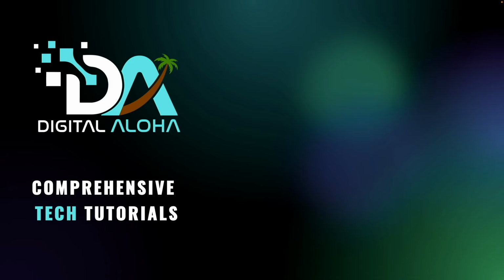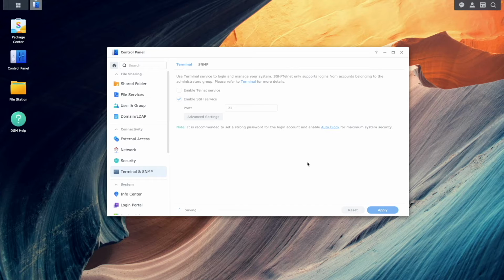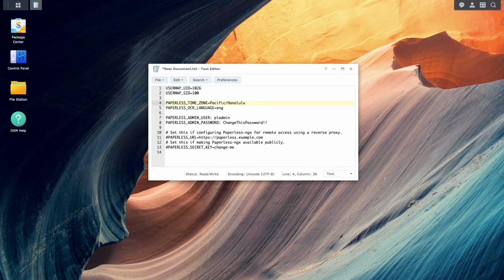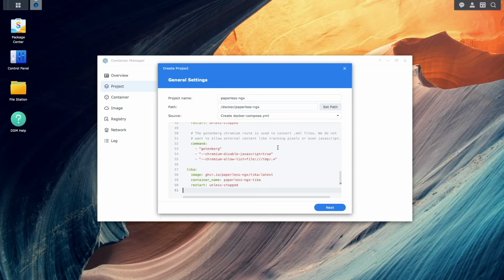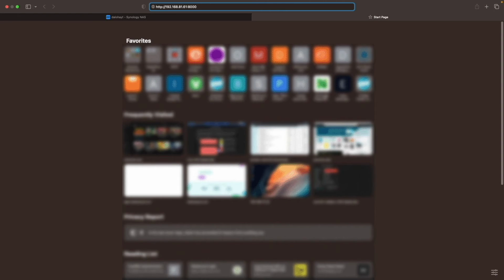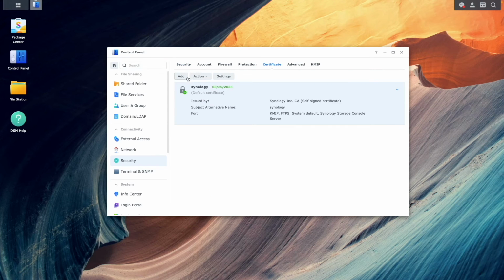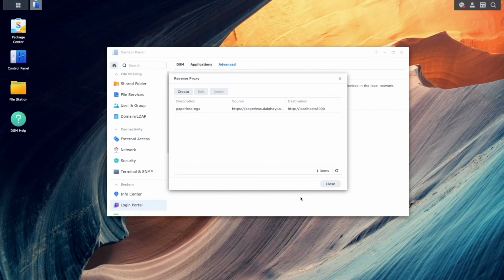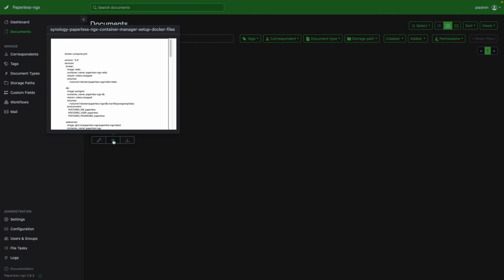Install Paperless-NGX Using Synology's Container Manager And Manage All Of Your Documents Online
This video covers installing Paperless-NGX, which is an online document management system, on your Synology NAS using Container Manager.

The video topics include:
• Introduction to Paperless-NGX.
• Creating A Paperless-NGX Project Using Container Manager.
• Setting up DDNS and a Wildcard Let's Encrypt Certificate.
• Setting up a Reverse Proxy using the Wildcard Let's Encrypt Certificate.
• Setting up Port Forwarding.
• Launching the Paperless-NGX UI.

Folders and sub-folders created in the video
• /volume1/docker/paperless-ngx
Then create the following sub-folders withing the paperless-ngx folder.
• consume
• data
• db
• export
• media
• redis

docker-compose.env
USERMAP_UID=1000
USERMAP_GID=1000

PAPERLESS_TIME_ZONE=America/Los_Angeles
PAPERLESS_OCR_LANGUAGE=eng

PAPERLESS_ADMIN_USER: pladmin
PAPERLESS_ADMIN_PASSWORD: ChangeThisPassword!!

PAPERLESS_URL= # Set this if configuring Paperless-ngx for remote access using a reverse proxy. Otherwise comment out the line with a #.
PAPERLESS_SECRET_KEY=change-me # Set this if making Paperless-ngx available publicly. Otherwise comment out the line with a #.

docker-compose.yml for the video
version: "3.4"
services:
  broker:
    image: redis
    container_name: paperless-ngx-redis
    restart: unless-stopped
    volumes:
      - /volume1/docker/paperless-ngx/redis:/data

  db:
    image: postgres
    container_name: paperless-ngx-db
    restart: unless-stopped
    volumes:
      - /volume1/docker/paperless-ngx/db:/var/lib/postgresql/data
    environment:
      POSTGRES_DB: paperless
      POSTGRES_USER: paperless
      POSTGRES_PASSWORD: paperless # If you change the password add the PAPERLESS_DBPASS: password_you_chose to the paperless-ngx/webserver container.

    container_name: paperless-ngx
    restart: unless-stopped
    depends_on:
      - db
      - broker
      - gotenberg
      - tika
    ports:
      - "8000:8000"
    volumes:
      - /volume1/docker/paperless-ngx/data:/usr/src/paperless/data
      - /volume1/docker/paperless-ngx/media:/usr/src/paperless/media
      - /volume1/docker/paperless-ngx/export:/usr/src/paperless/export
      - /volume1/docker/paperless-ngx/consume:/usr/src/paperless/consume
    env_file: docker-compose.env
    environment:
      PAPERLESS_REDIS: redis://broker:6379
      PAPERLESS_DBHOST: db
      PAPERLESS_TIKA_ENABLED: 1
      PAPERLESS_DBPASS: password_you_chose # If you changed the password in the db container add this line.  Otherwise you can delete or comment out the line with a #.

    container_name: paperless-ngx-gotenberg
    restart: unless-stopped

    # The gotenberg chromium route is used to convert .eml files. We do not
    # want to allow external content like tracking pixels or even javascript.
    command:
      - "gotenberg"
      - "--chromium-disable-javascript=true"
      - "--chromium-allow-list=file:///tmp/.*"

    container_name: paperless-ngx-tika
    restart: unless-stopped

Timecodes
0:00 | Introduction
1:04 | Prerequisites – Container Manager, Text Editor, Enable SSH, And Create Paperless-NGX Folders
2:06 | Create And Configure The docker-compose.env File
4:20 | Create The Paperless-NGX Project Using Container Manager
6:14 | Launch Paperless-NGX Using Local IP Address And Host Port Number
7:10 | Setup DDNS
7:47 | Setup A Wildcard Let’s Encrypt Certificate
8:32 | Setup Reverse Proxy
9:42 | Associate DDNS Hostname With The Let’s Encrypt Wildcard Certificate
10:14 | Setup Router Port Forwarding
10:24 | Launch Paperless-NGX Using Reverse Proxy DDNS Domain Name
11:06 | Closing